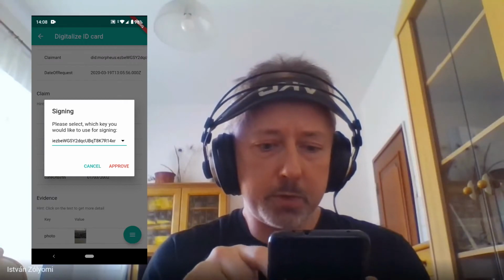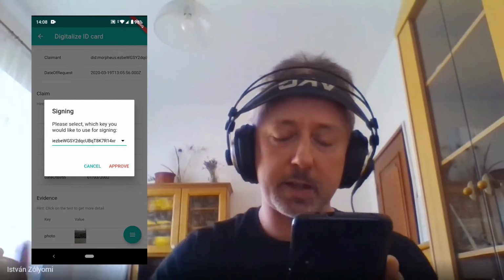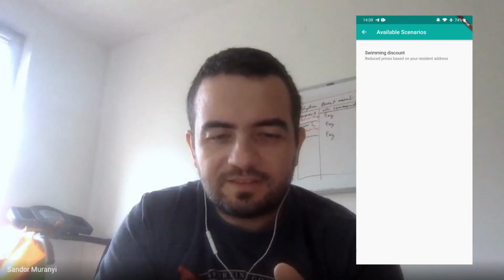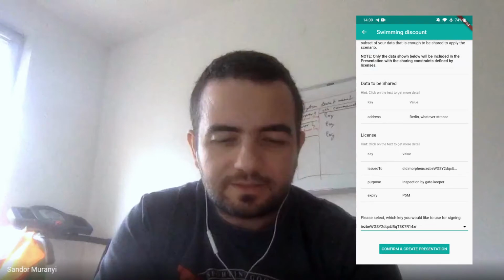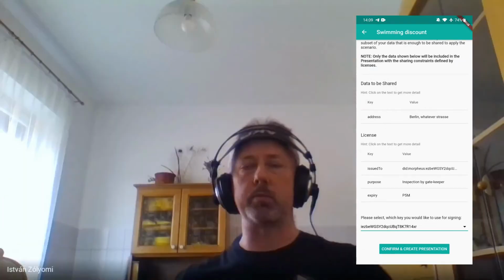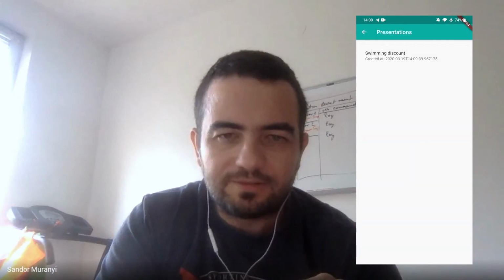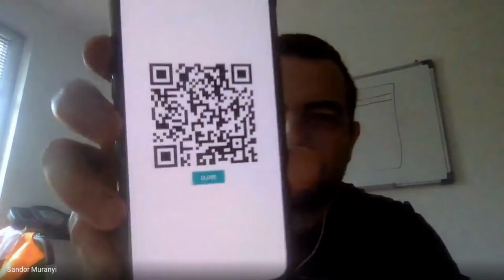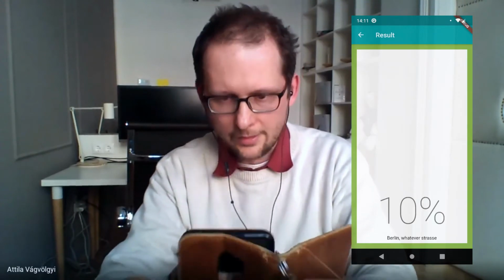Morpheus Dev Demo Part 2 | Internet of People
Morpheus Dev Demo Part 2 - Introducing Prometheus